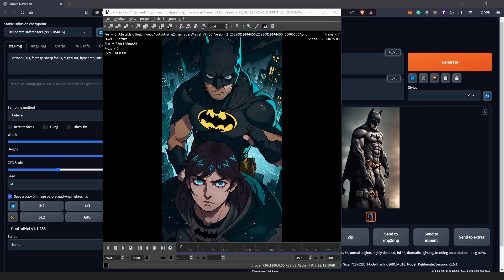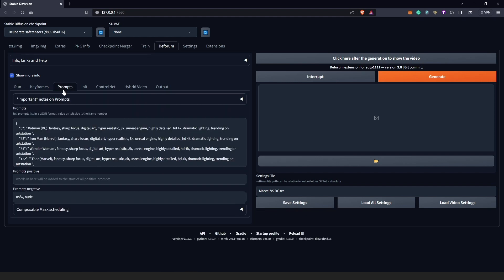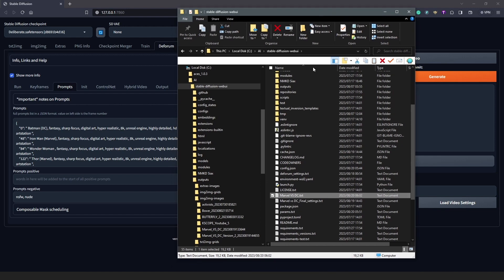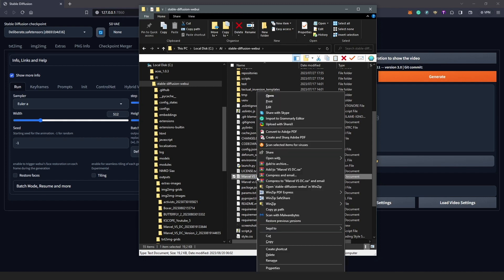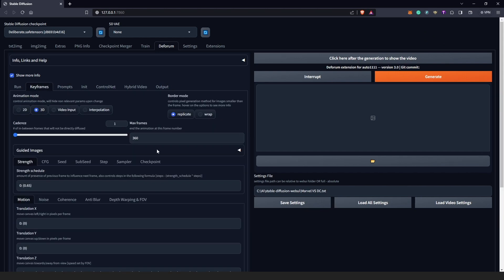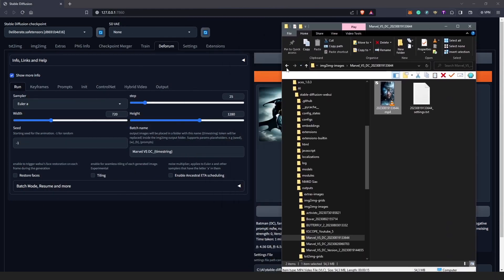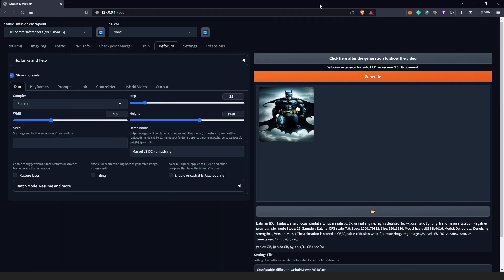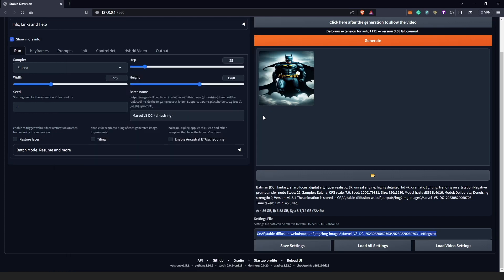How to save project settings in Deforum: Stable Diffusion Tutorial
In this tutorial, we'll show you how to access your previously saved project settings in Deforum's stable diffusion. You won't need to start over, enter every prompt and setup option, and carefully recreate the magic. We've figured it out, and we're here to walk you through it with this tutorial.